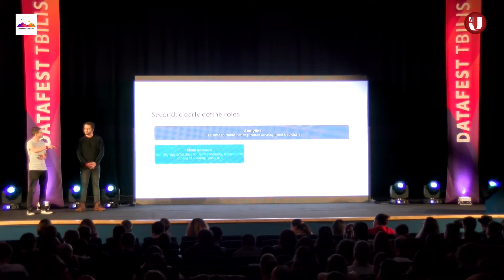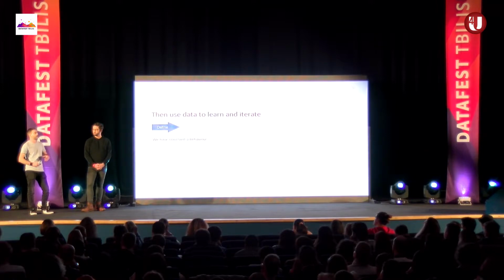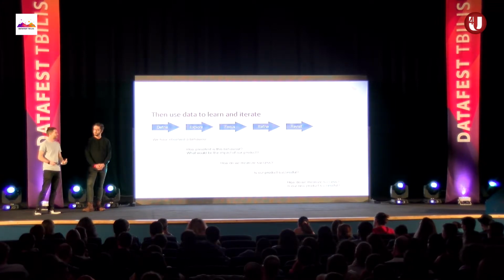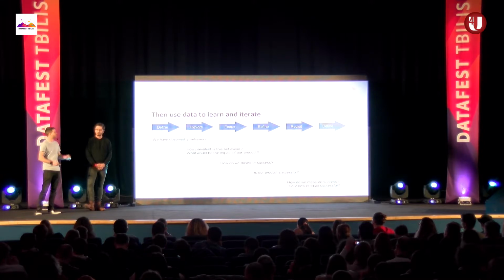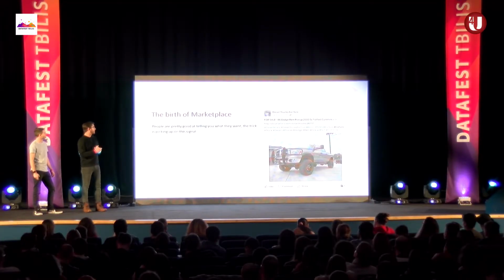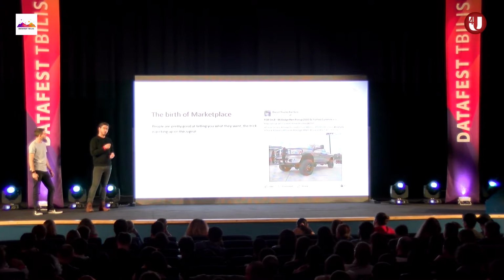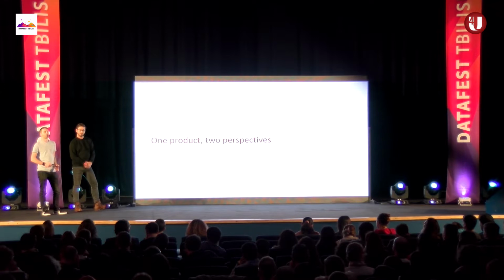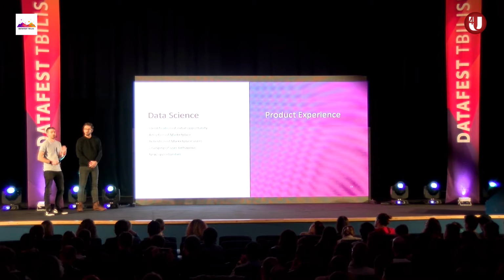Datafest - Building Products in Data When one perspective isn't enough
Timothy Frohner -Product Experience Analyst at Facebook & Chris Ninnes -
Data Scientist at Facebook